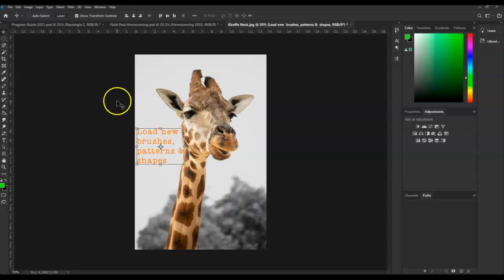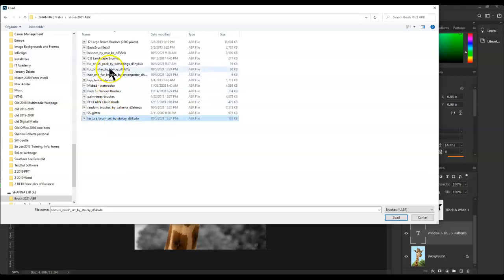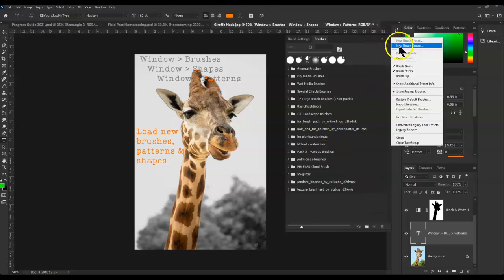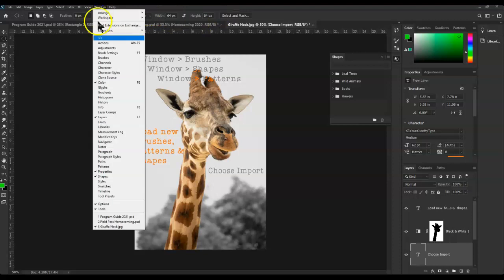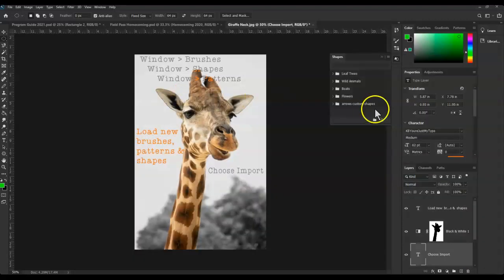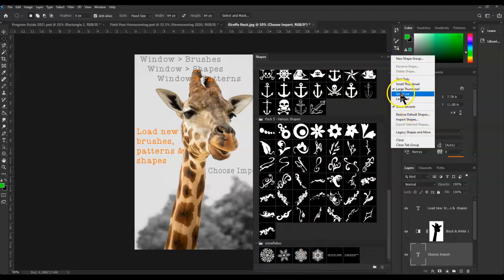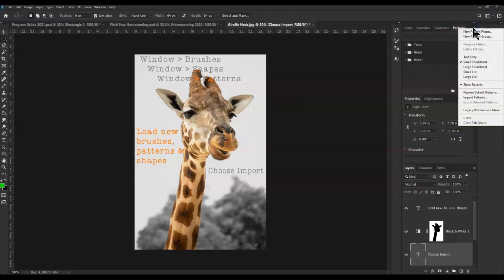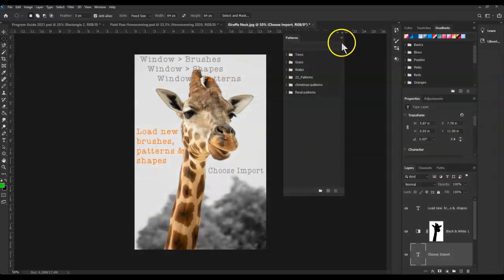Load Brushes Patterns Shapes